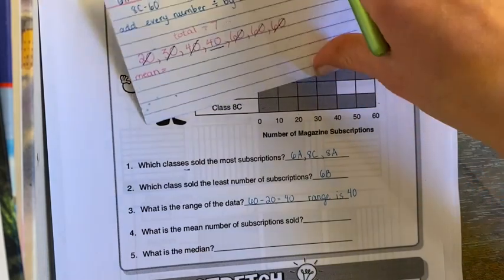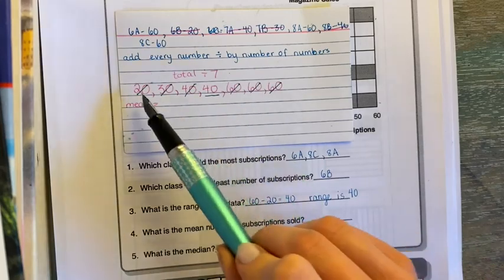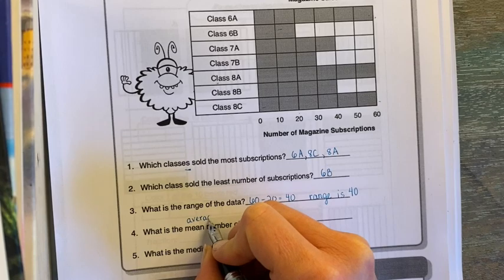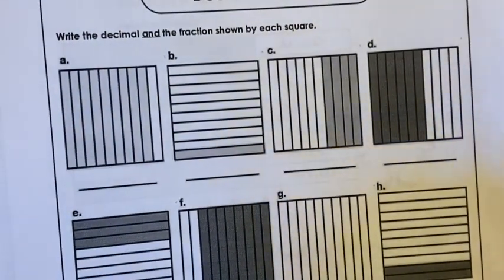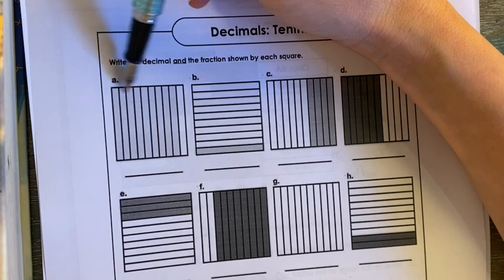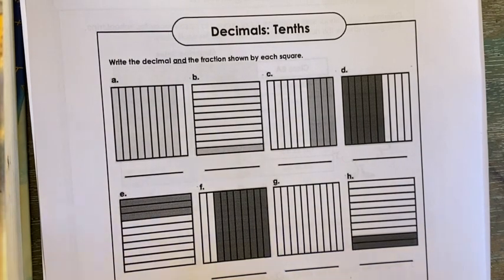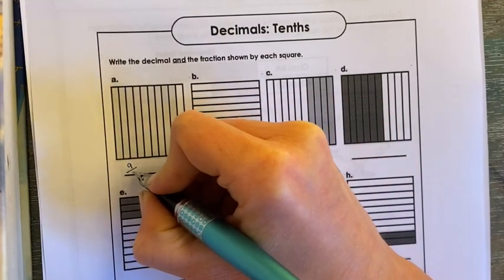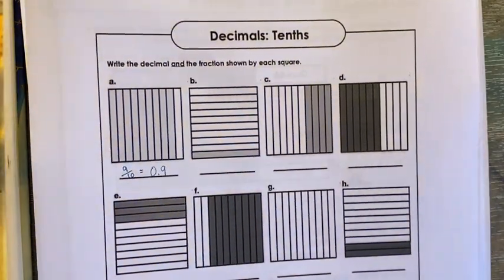Friday 5th June Grade 5 Math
This video is about Friday 5th June Grade 5 Math